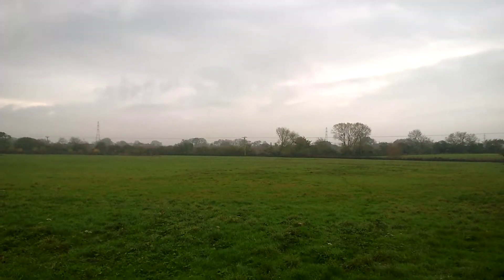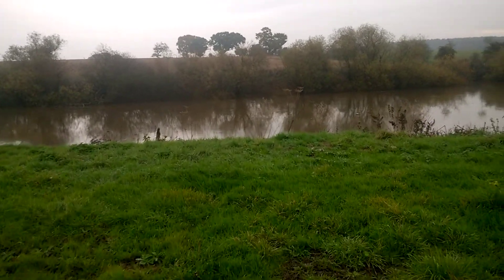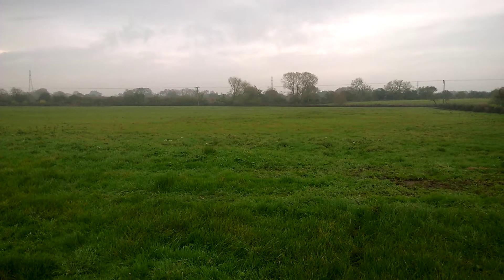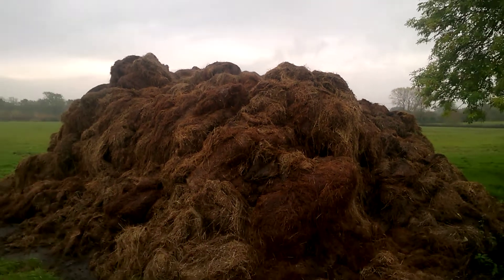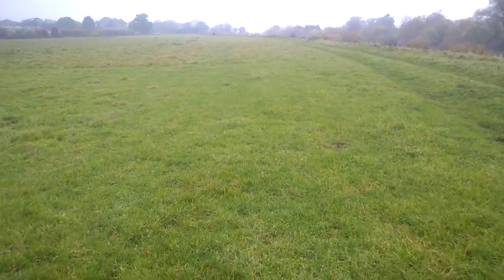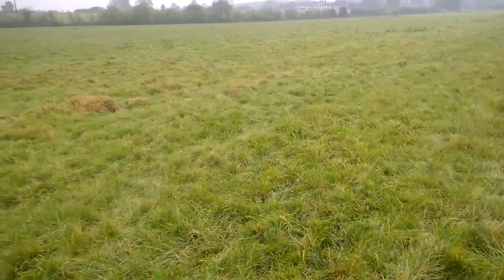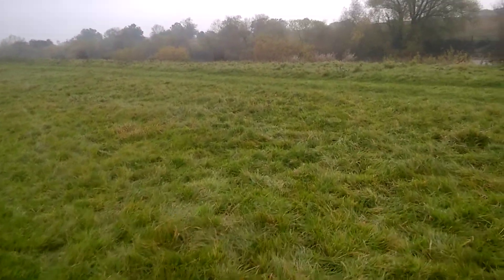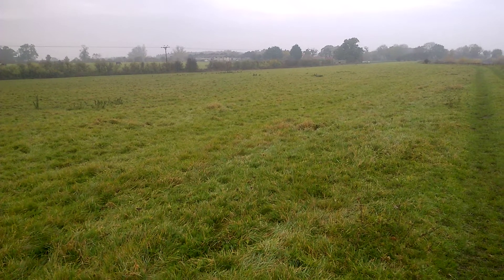Monday morning field walk down by the river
As I usually do, I had a trek round the estate to see what's been happening. Thought I'd show you the far ings fields again. Hope you enjoy 😊